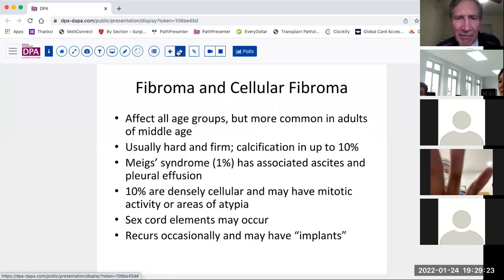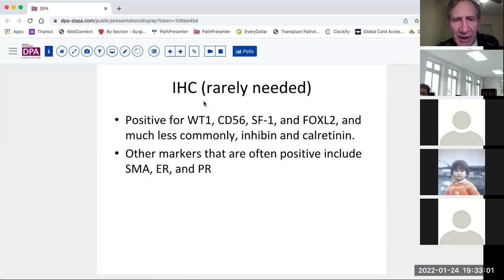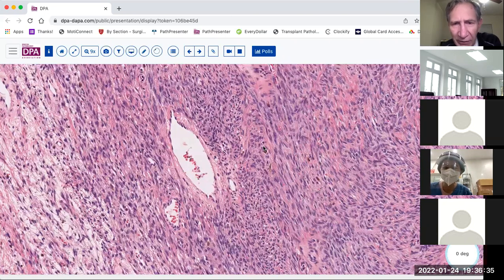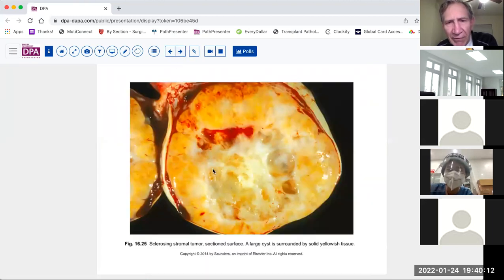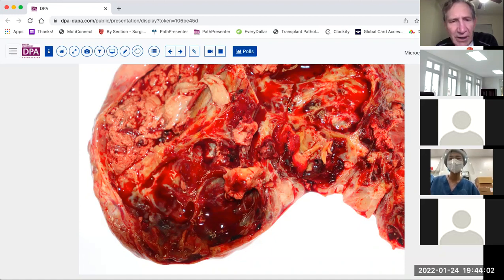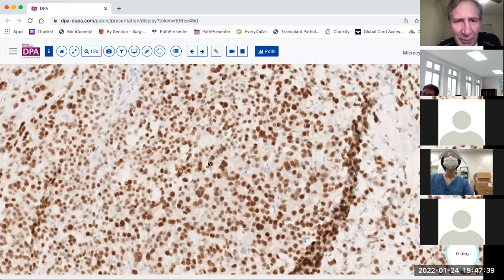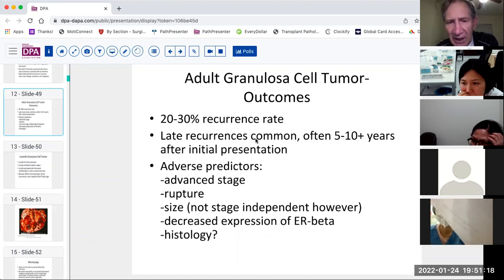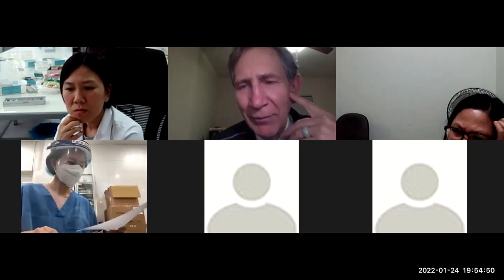Hospital 103 Series— Ovarian Stromal tumors, p2